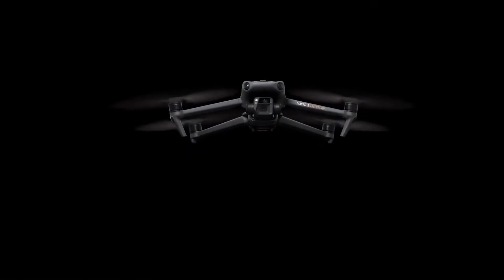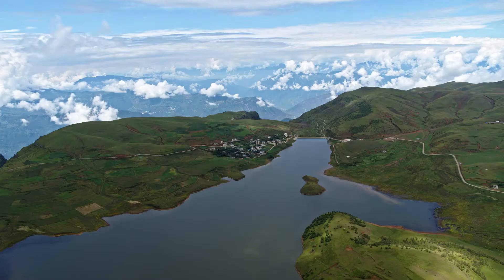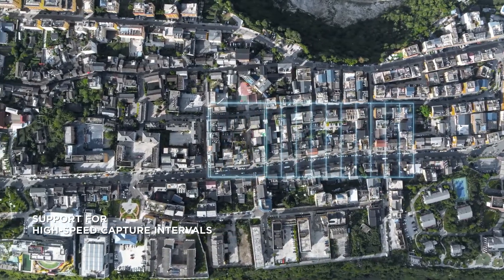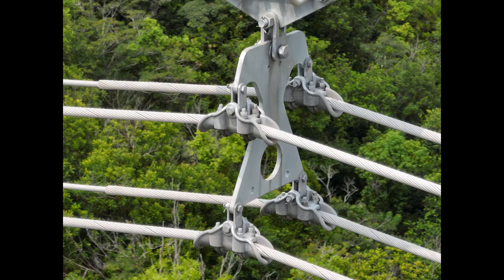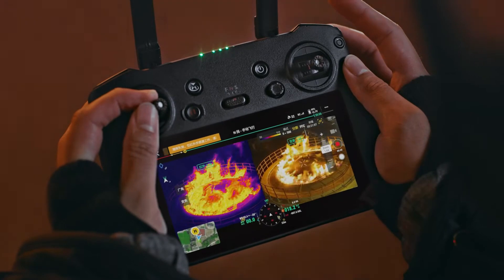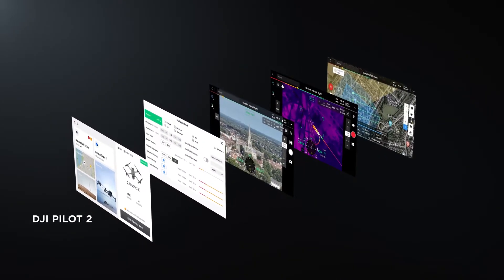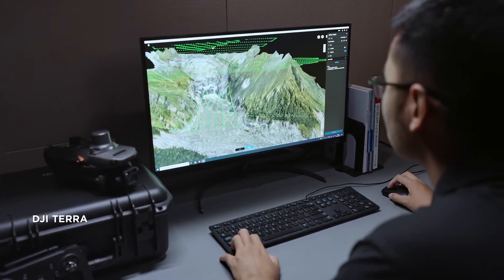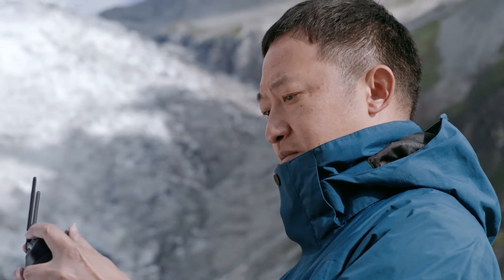Bemutatkozik a Mavic 3 Enterprise sorozat - MyActionCam.hu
Új vállalati kompakt drón a láthatáron:
A DJI bejelentette a Mavic 3 Enterprise széria megjelenését!
A DJI Mavic 3E és a DJI Mavic 3T a világ kisméretű, kompakt drónkínálatának legátfogóbb fejlesztései, amelyek az elődszériához képest minden területen növelik a teljesítményt, és a professzionális felhasználók számára kategóriájában a leghatékonyabb antennatechnológiát kínálják, így biztosítva a mindennapi sikeres küldetéseket.